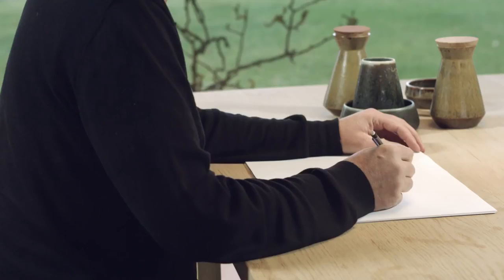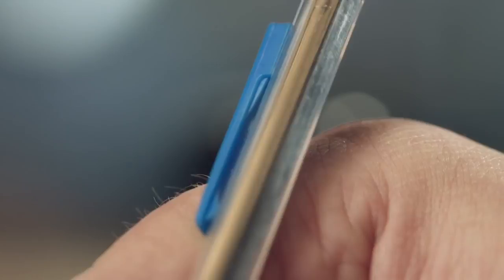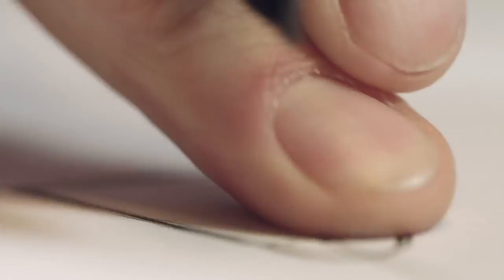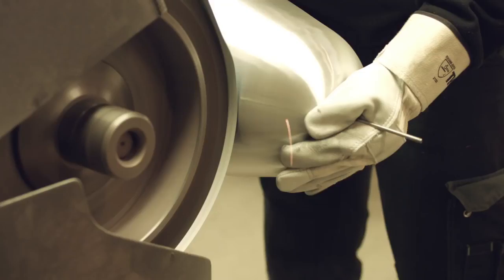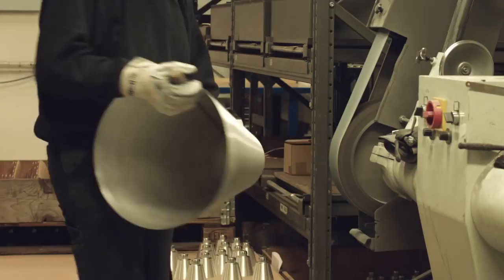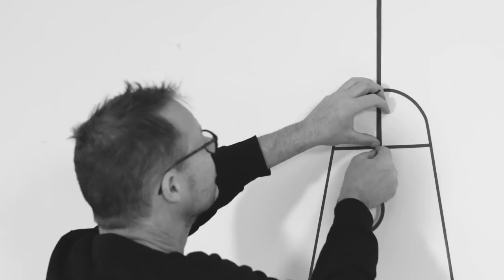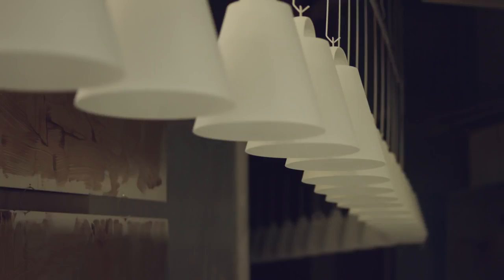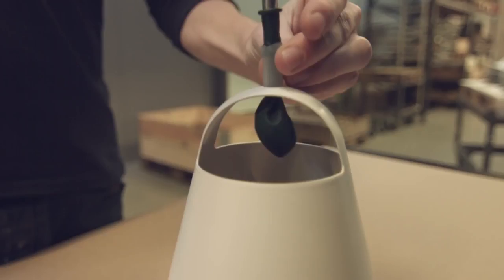Louis Poulsen | Above - Pendant Light by Mads Odgård for Louis Poulsen | smow